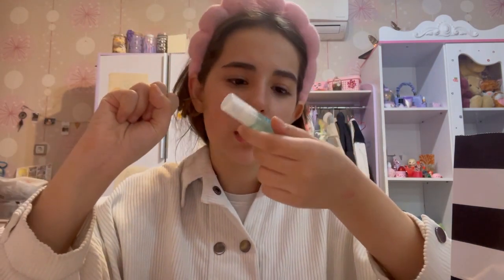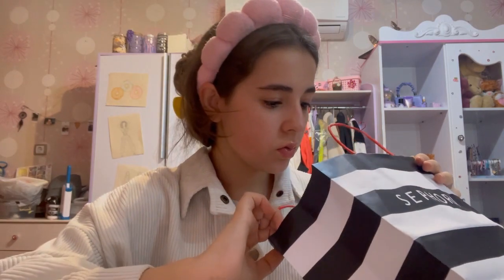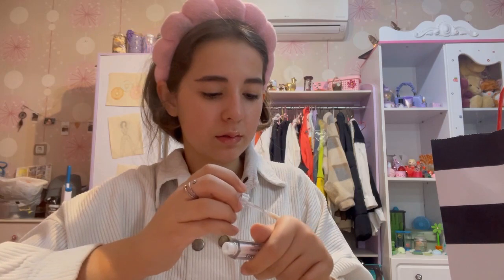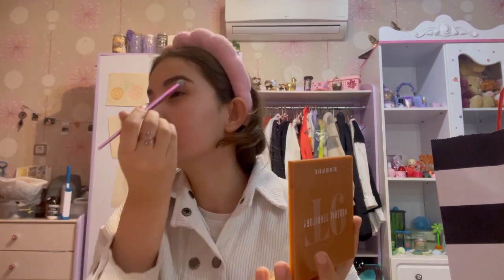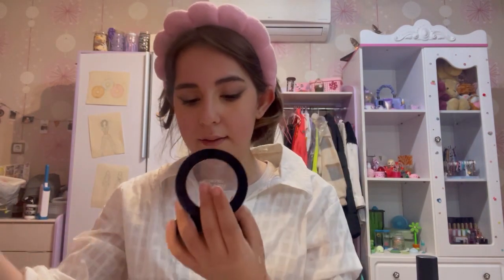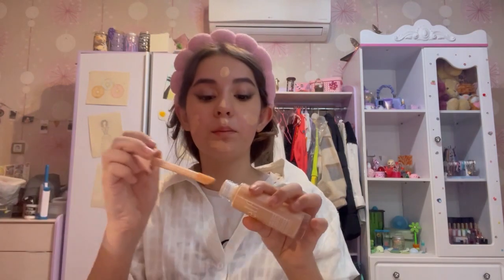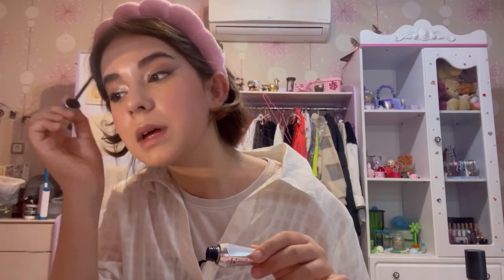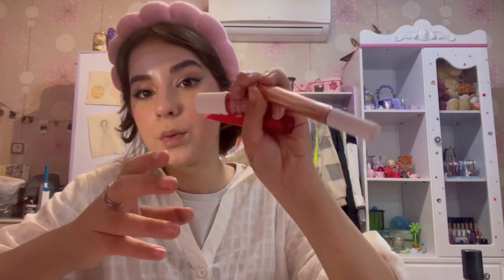Doing a make up look with all the things that i bought from Sephora !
Hay guys
I am Yeli
I am trying to create interesting contents for you guys.